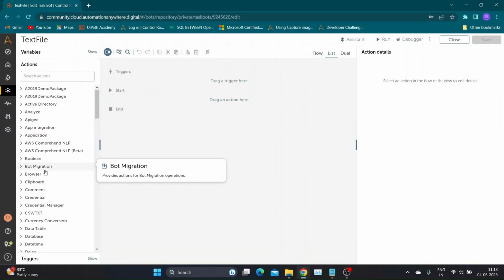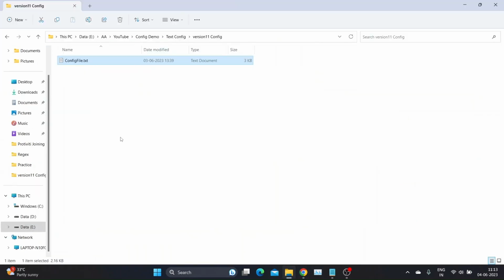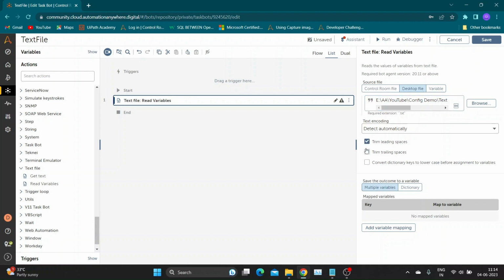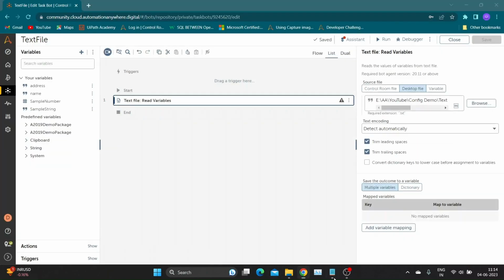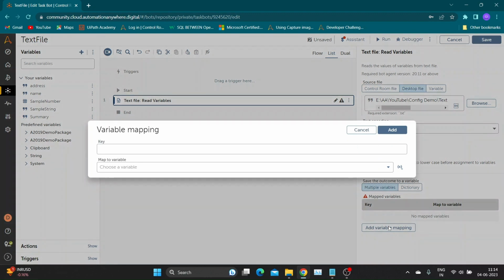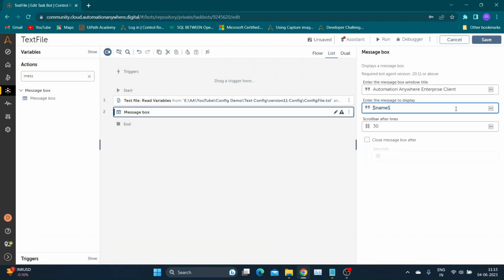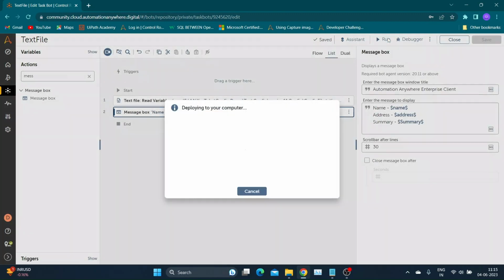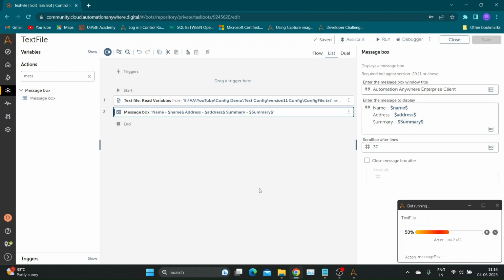Simplified: Reading Text configuration file in Automation Anywhere A360 | Using v11 config file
In this video, we'll walk you through the simplest and most straightforward method to effortlessly read configuration files in Automation Anywhere A360. Configuration files are vital for customizing and optimizing your automation workflows, and mastering the skill of reading them is essential for seamless implementation.

Its an update to my previous video on same topic.

Intro sound Effect by Muzaproduction from Pixabay.